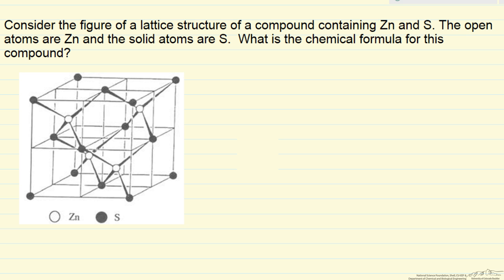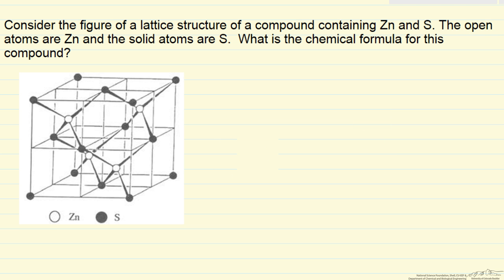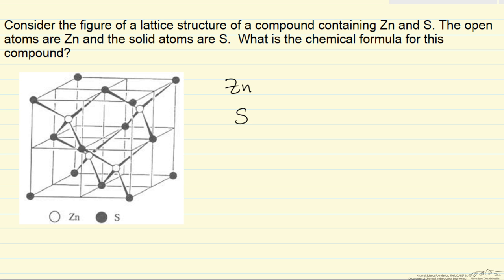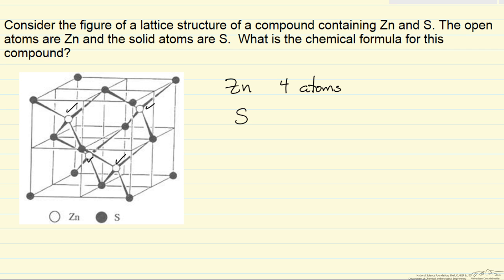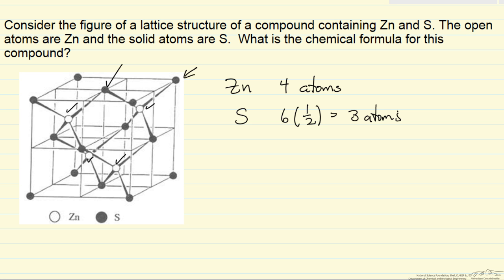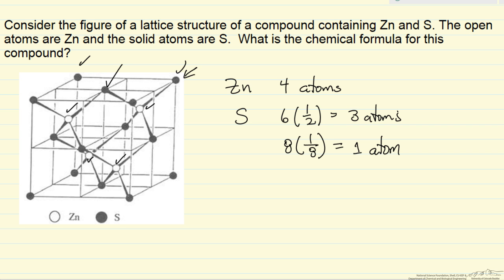Chemical Formula from Structure (Example)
Determine the chemical formula for a binary compound, given a diagram of its crystal structure. Made by faculty at the University of Colorado Boulder, Department of Chemical & Biological Engineering.